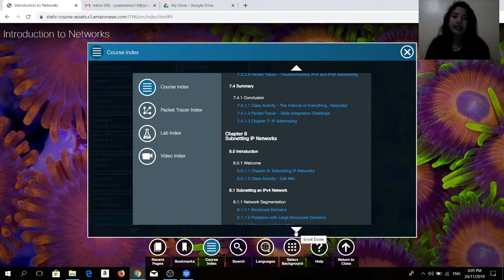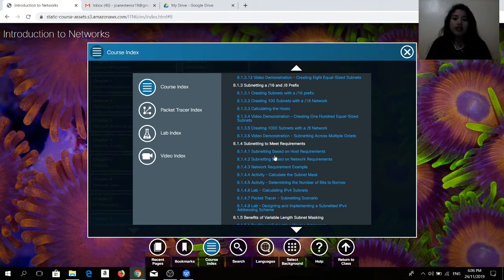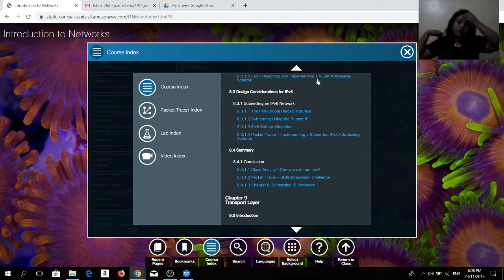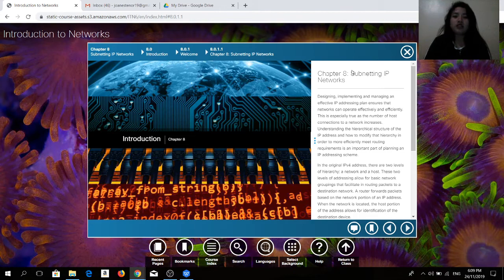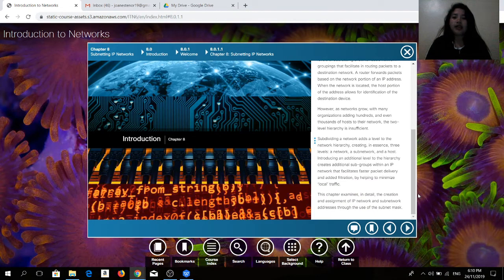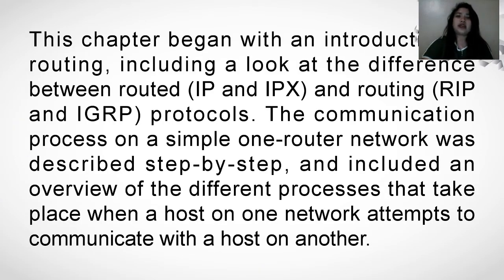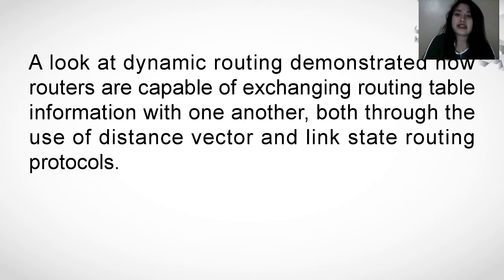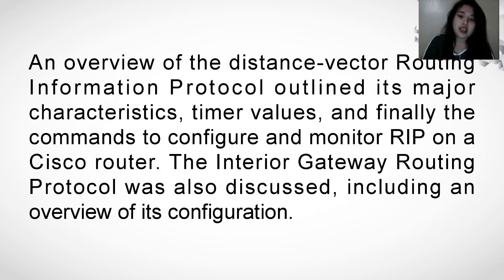Chapter 8 SUMMARY